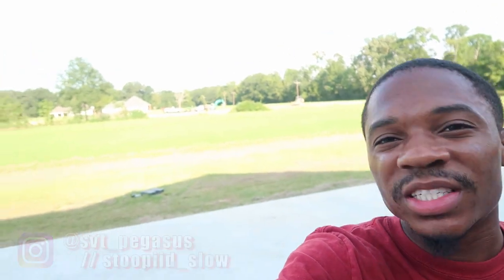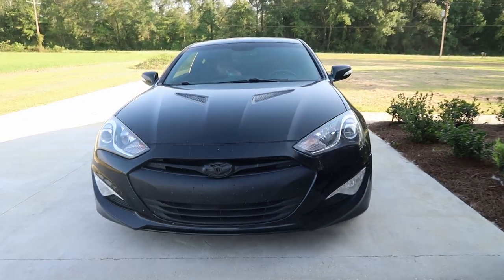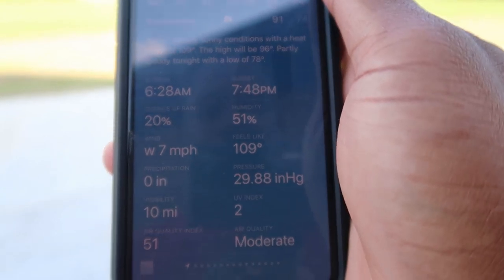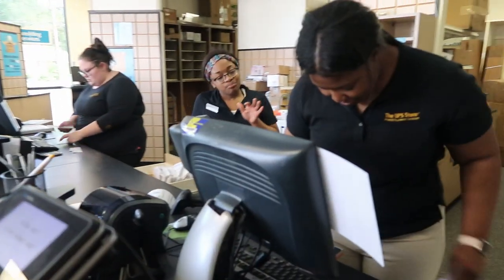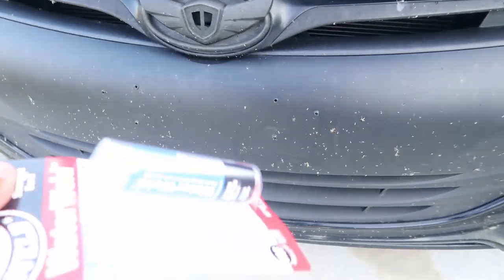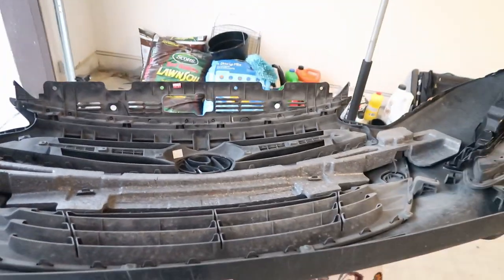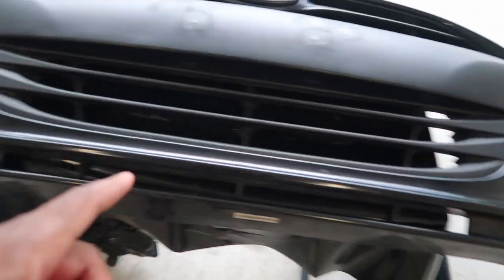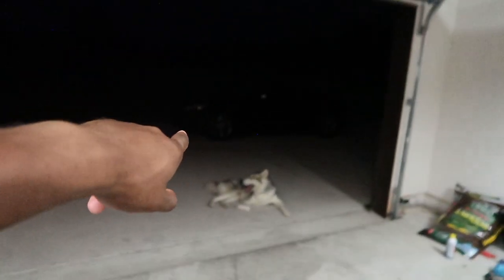First DIY Mod on My 2014 Genesis Coupe R Spec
My first official modification on my 2014 Hyundai Genesis coupe 3.8. It's not the greatest by far, but it's a nice, subtle change and I'm proud of it! The front of the car still needs some touching up but overall, I'm liking how it's coming!

SEND ME STUFF! :
70775

Talky Beat - Twin Musicom